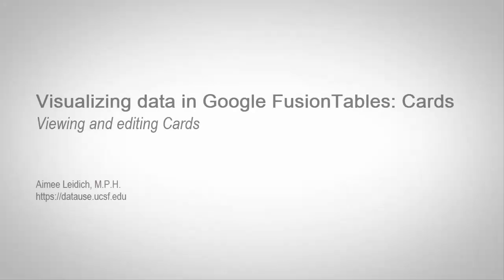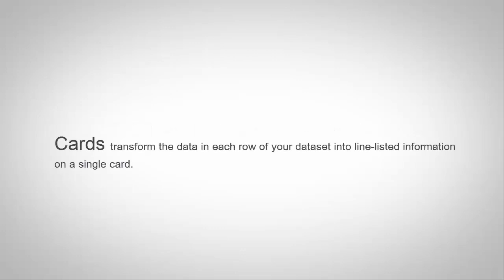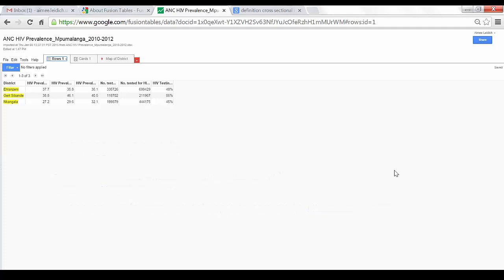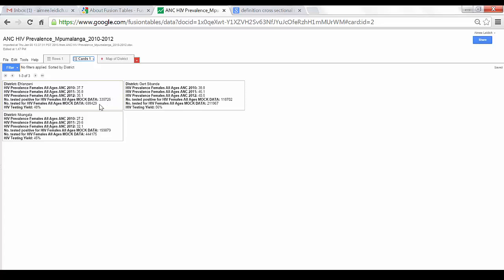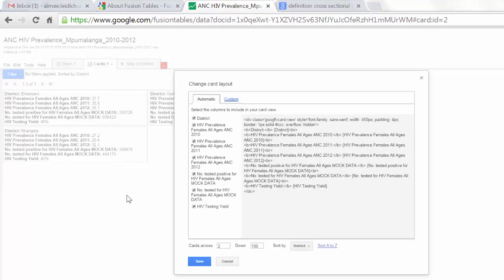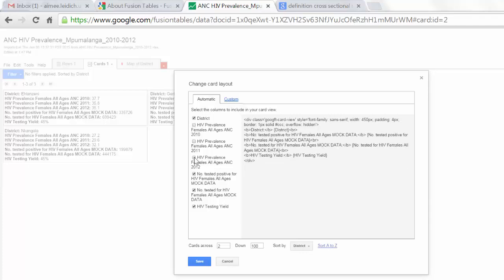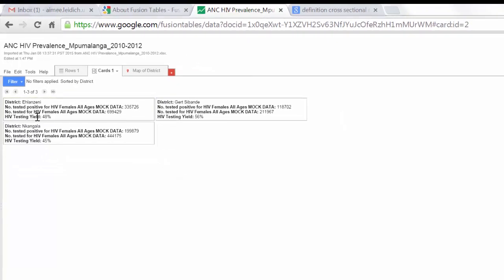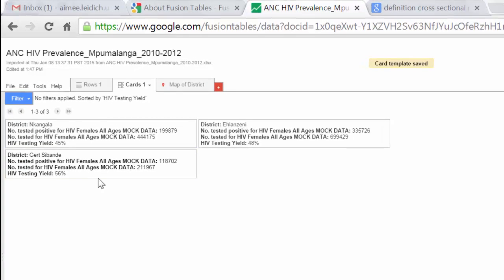Visualizing data in Google Fusion Tables: Cards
In this lesson we will learn how to view your data in the form of a card and how to edit the appearance of these cards in Google Fusion Tables.